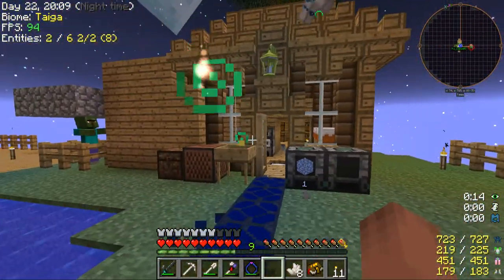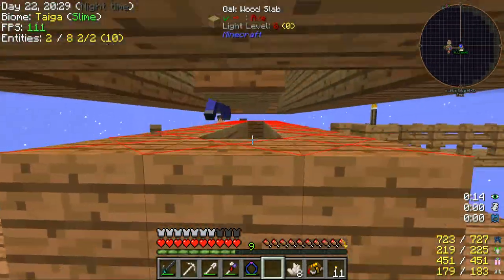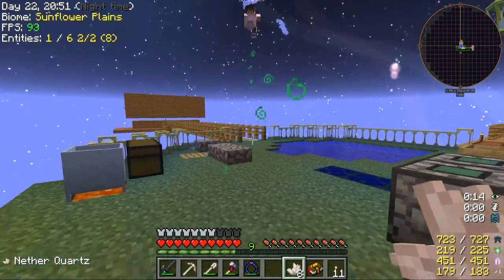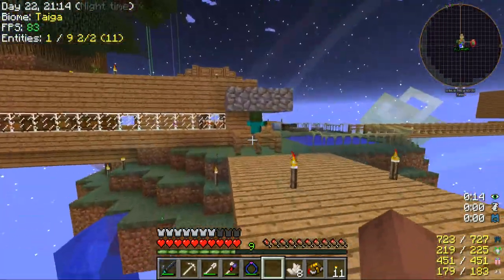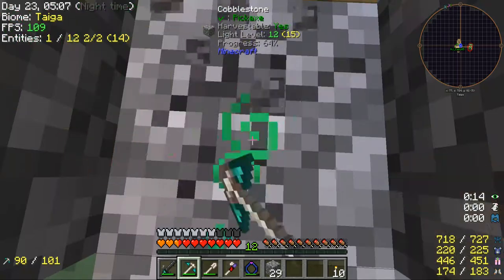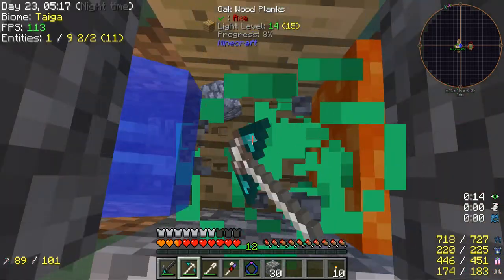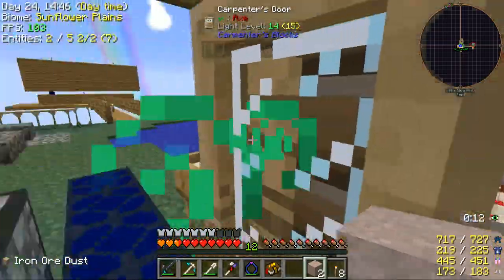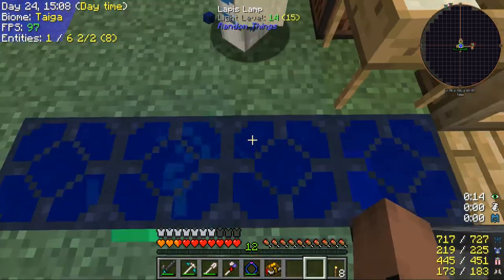Project Ozone 2! With Ruben!!!!